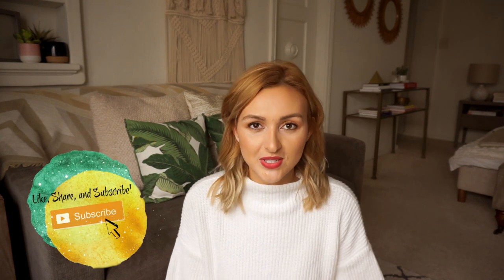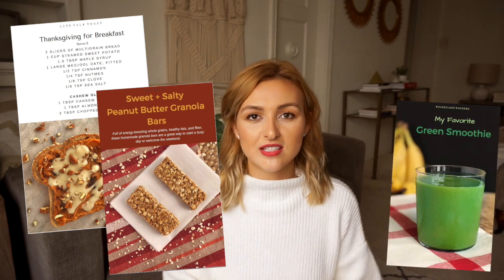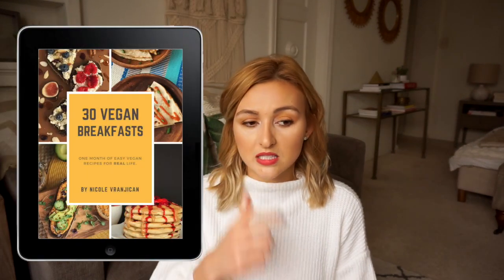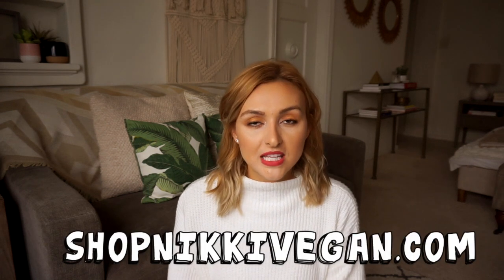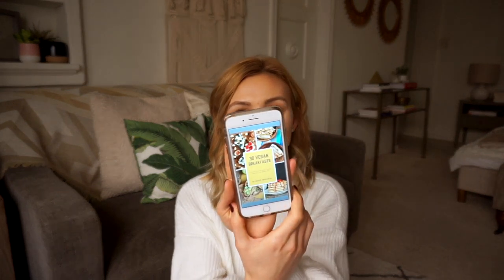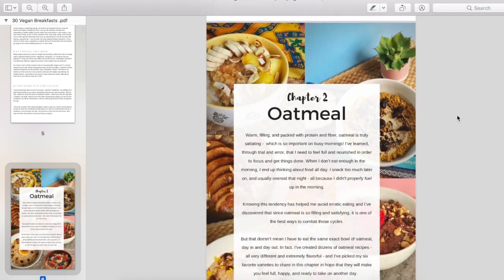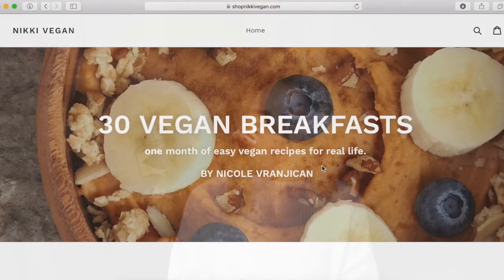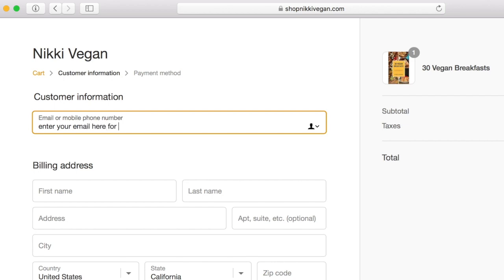30 Vegan Breakfasts | 1 Month of Easy Recipes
My cookbook is available today! 30 oil-free, refined sugar free vegan breakfast recipes. Easy to make, flavorful, and unique :)